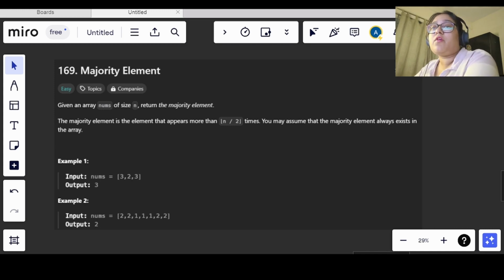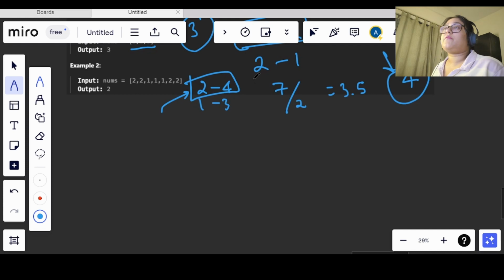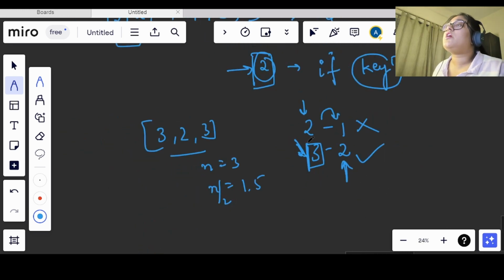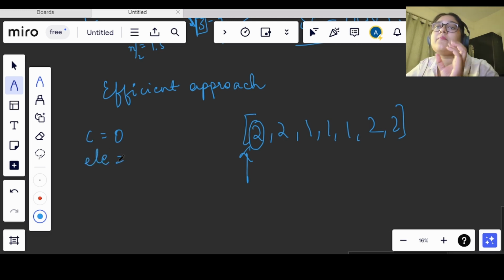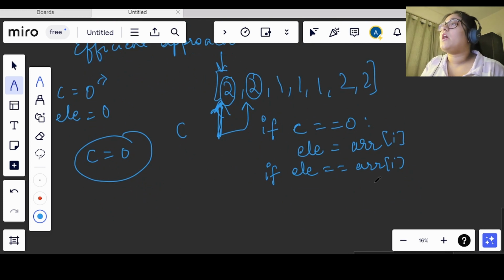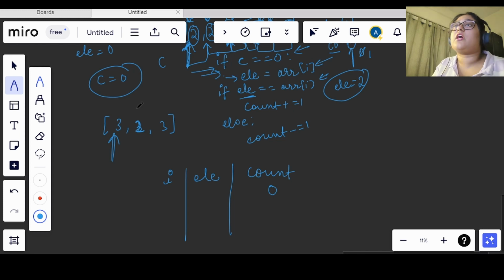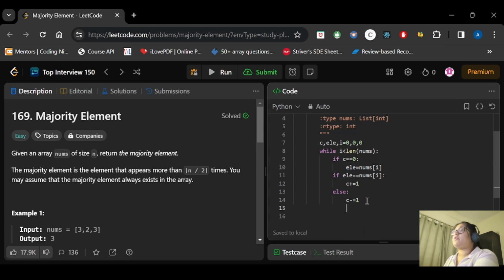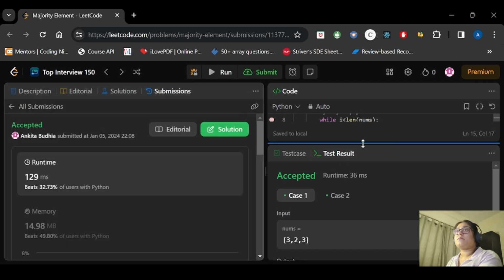day5 | 169. Majority Element | Easy | Top Interview 150 | Leetcode-169 | Array | Brute - Optimal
Welcome to a new video of our Top Interview 150 series! Today, we're delving into " 169. Majority Element ". If you're a beginner looking to strengthen your programming skills or an experienced coder seeking a refresher, this video is for you.